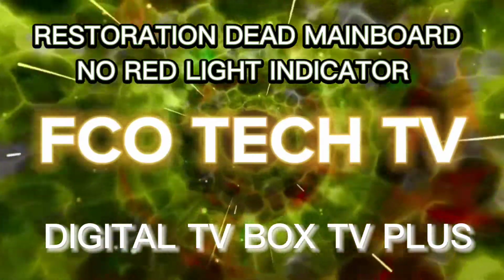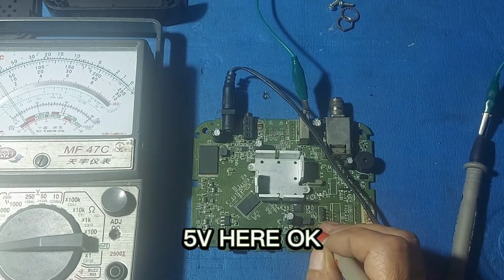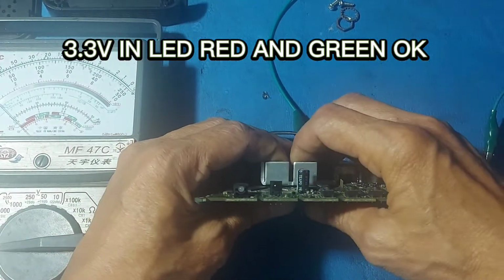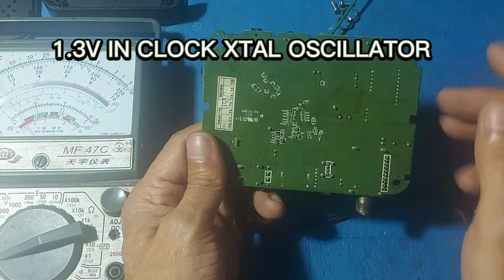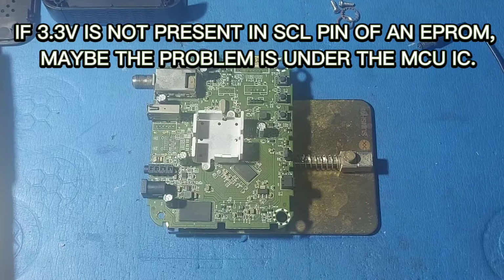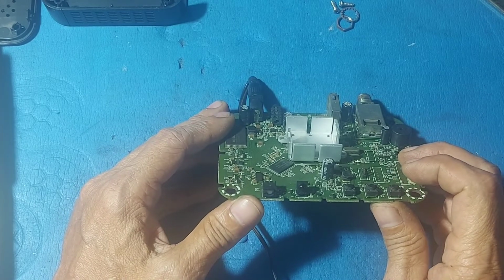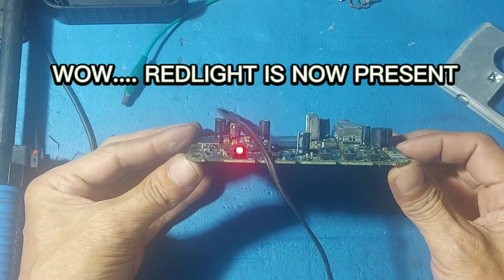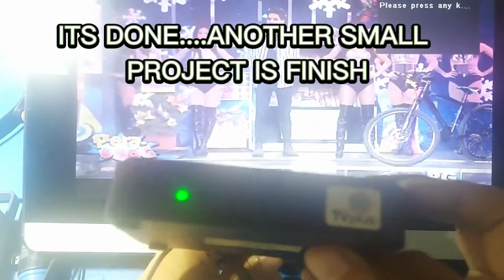RESTORATION DEAD MAINBOARD | NO RED LIGHT INDICATOR | DTV BOX TV PLUS